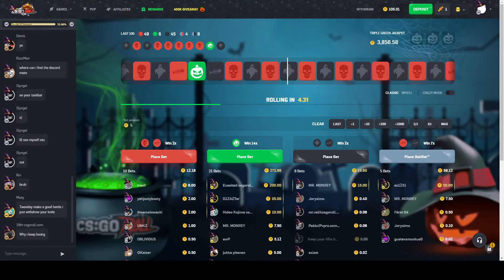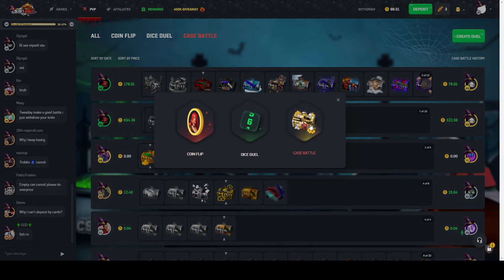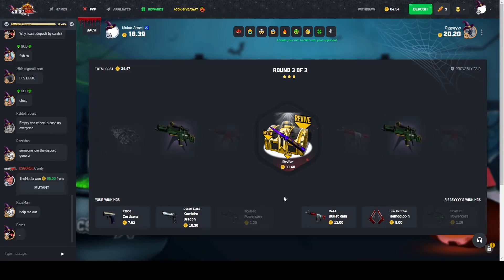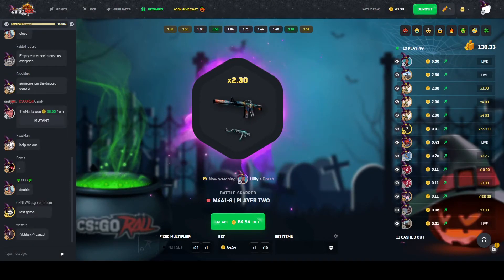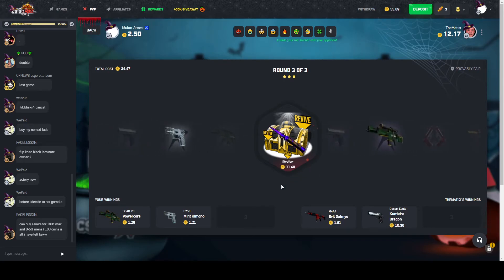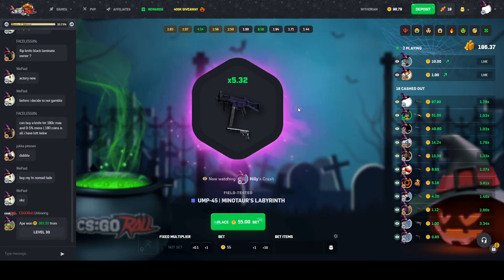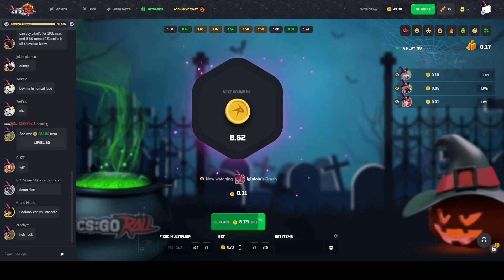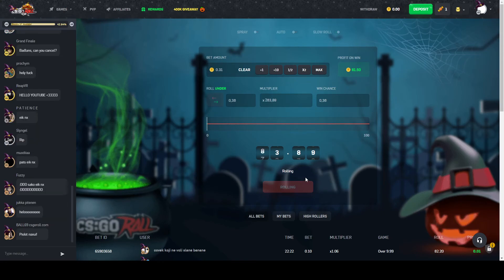TUTORIAL OF HOW TO LOOSE ALL UR MONEY ON CSGOROLL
Welp boys my luck getting aids